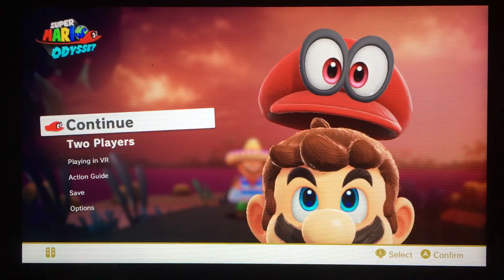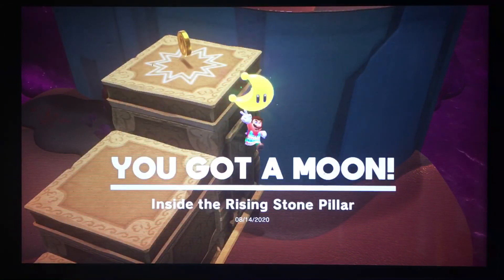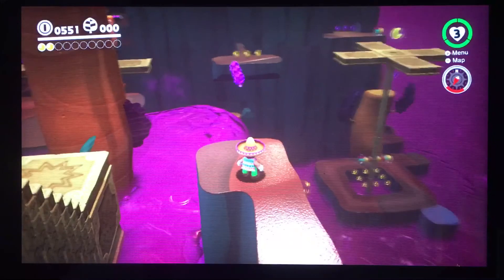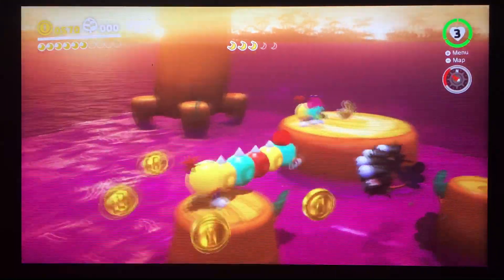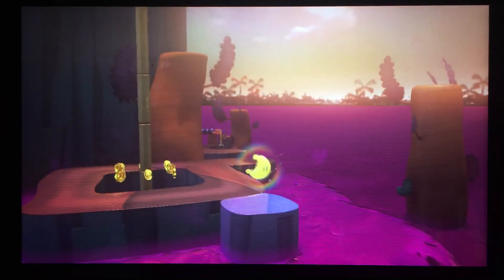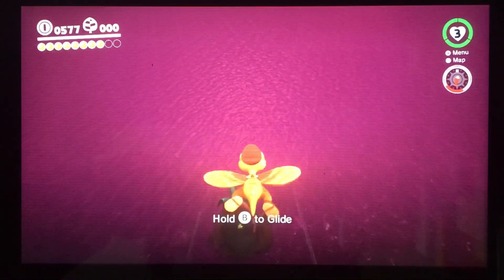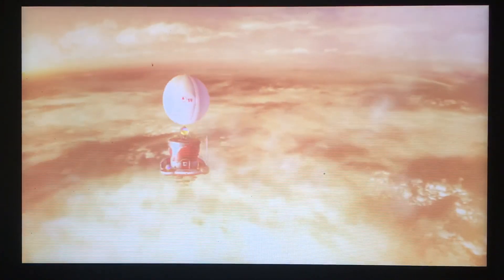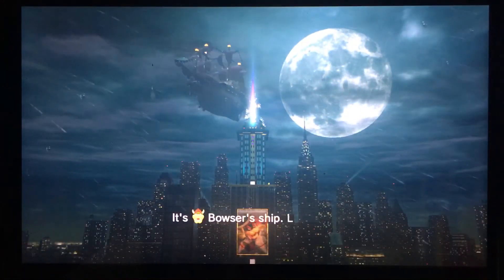IM LOST!! - super Mario odyssey #10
Today we complete the lost kingdom. Have a great day!